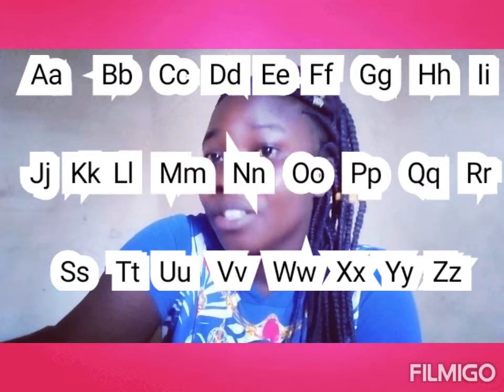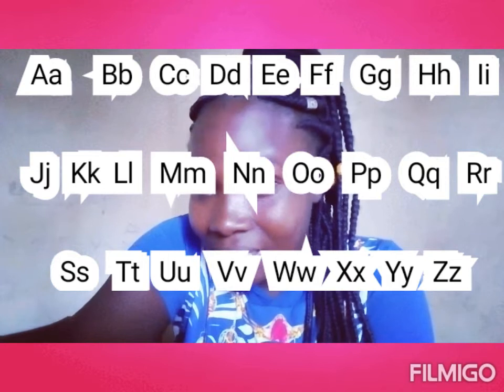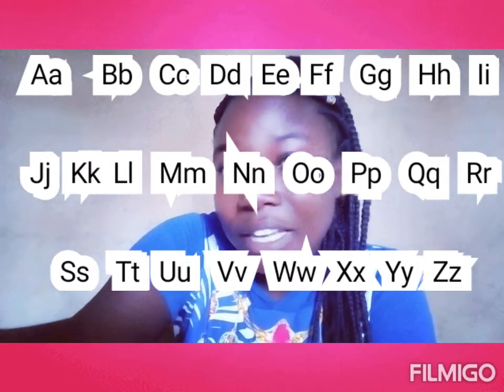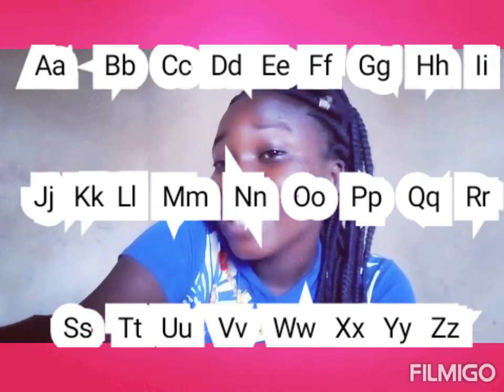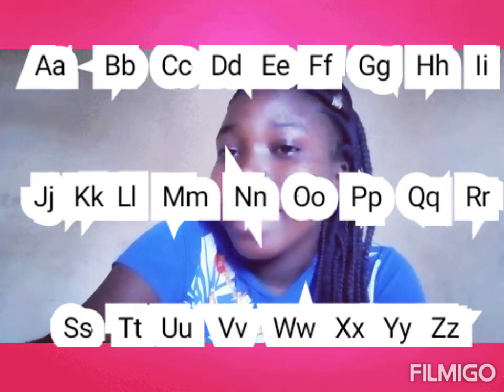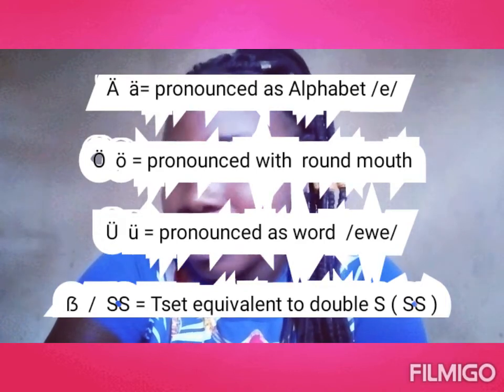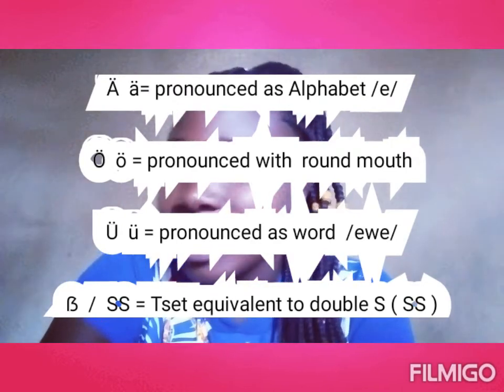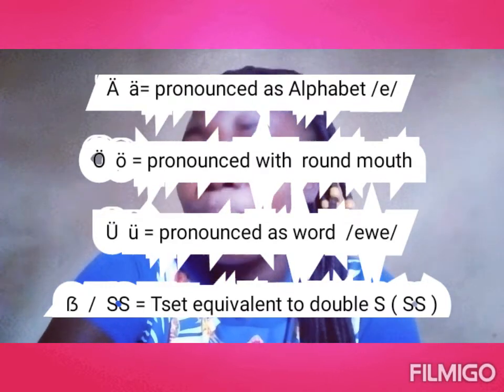INTRODUCTION TO GERMAN ALPHABETS ##4 NEW MORE GERMAN ALPHABETS EP.3